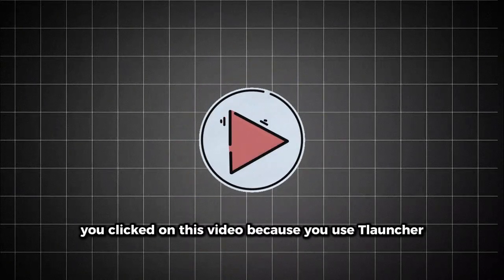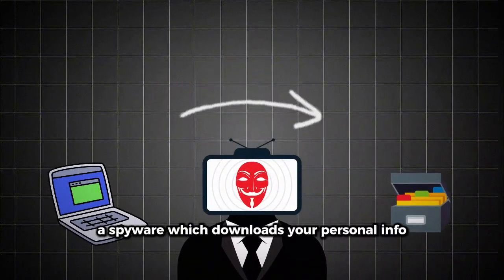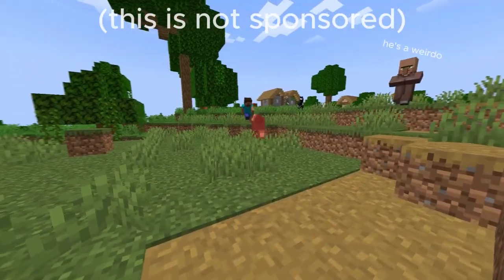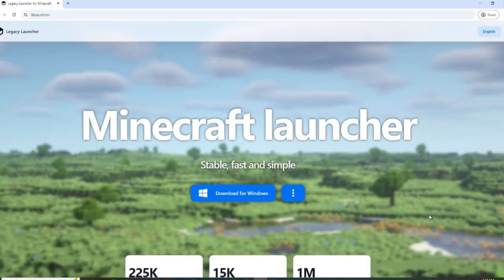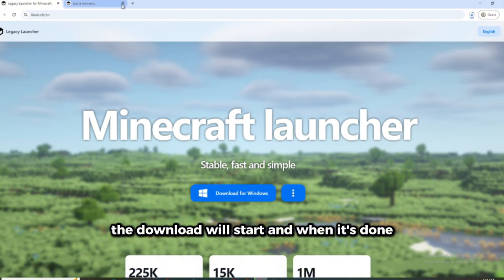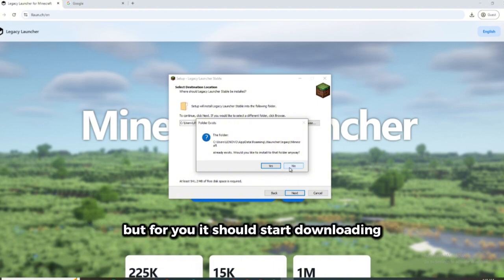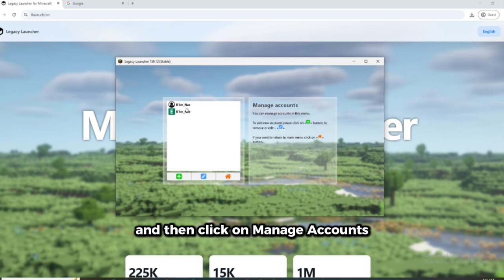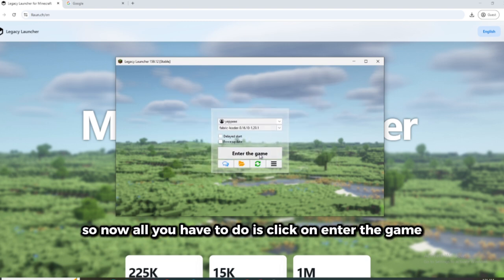Stop Using TLauncher Before It’s Too Late – Here’s a Safer Option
There is a myth going on saying that TLAUNCHER contains SPYWARE
which download your PERSONAL INFO, so instead I recommend you use LEGACY.